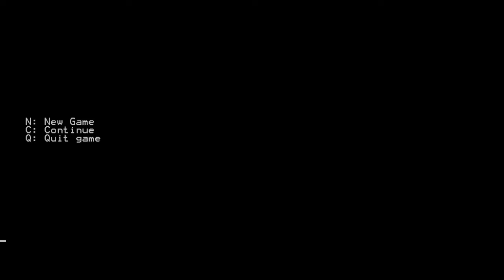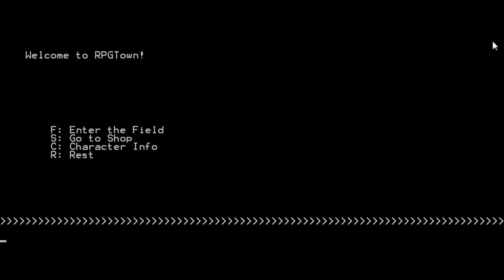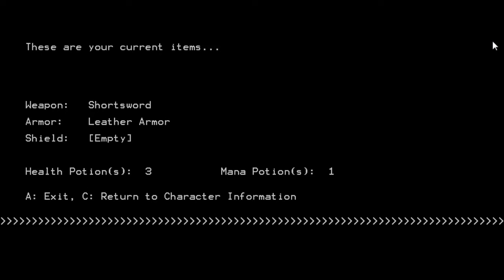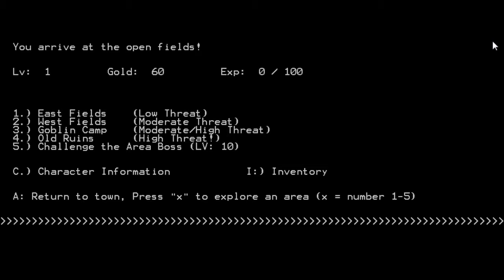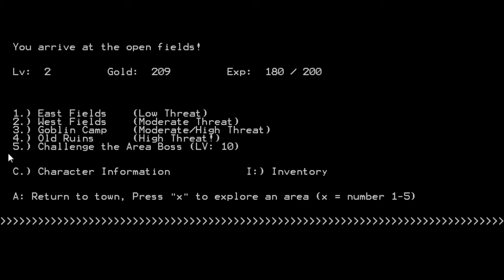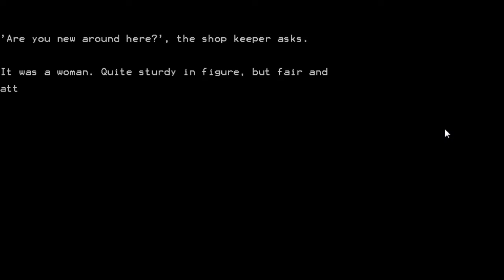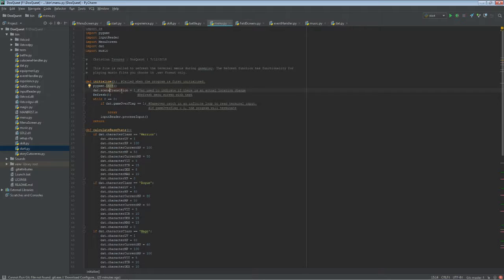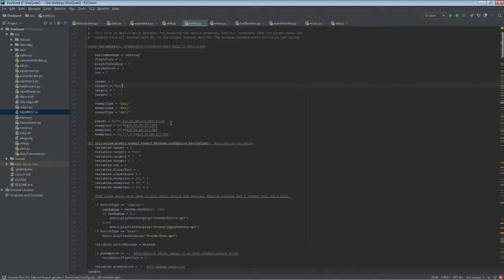Silent Showcase - DOSQuest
In this video I'm going to be showing you what a deviant coder like me does in his free time. This is a project designed to be used in a professional project portfolio later on down the line but is certainly something I enjoy doing in the spare time that I do have. It's oddly therapeutic.

The below is the link to find the ptoject ready to go, although the interpreter is not quite ready, as you will need your python27 interpreter to have pygame added on through pycharm to run this program through the provided .bat file.